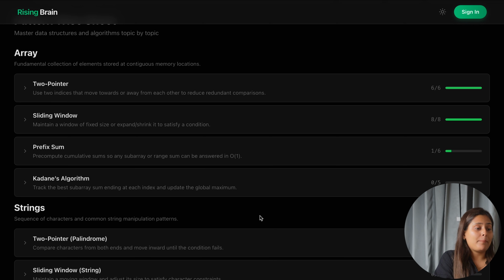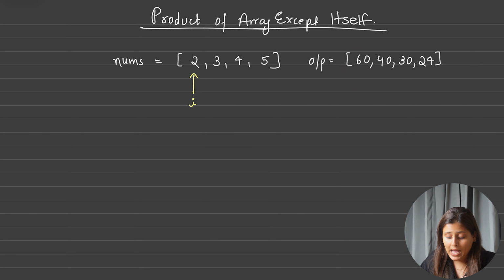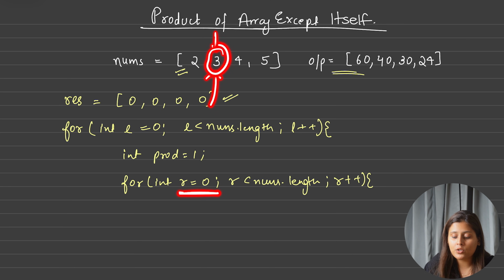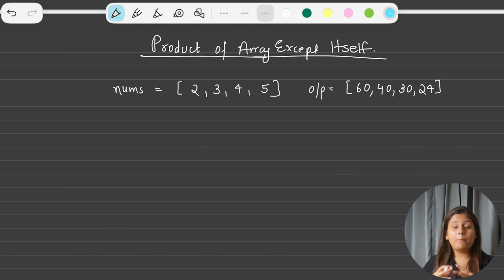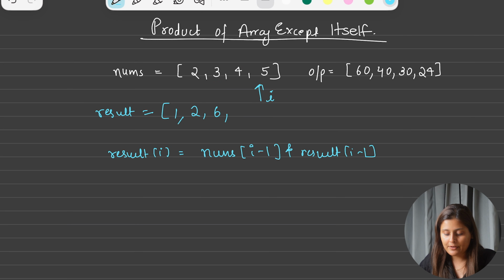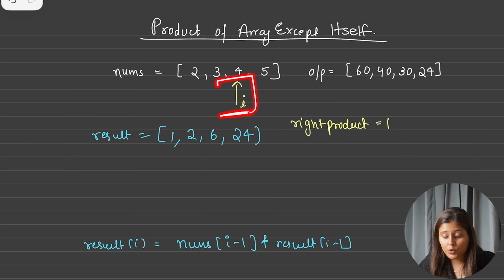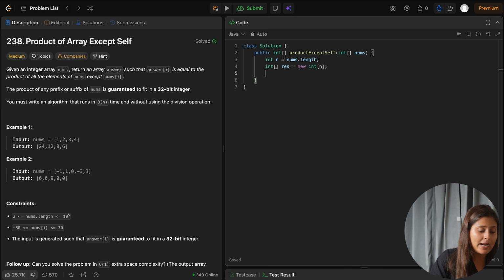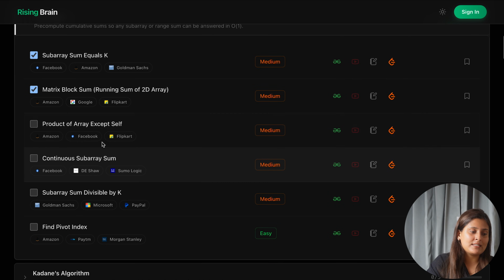Product of Array Except Self | Brute Force to Optimized Approach | Prefix & Suffix Trick | C++,Java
In this video, we solve the classic interview problem Product of Array Except Self and understand how to move from a simple brute force approach to an optimized solution.

We start with the naive approach where we calculate the product for each element by iterating through the entire array. Then we improve it using the Prefix and Suffix product technique, which helps us achieve O(n) time complexity without using division.

This question is frequently asked in coding interviews at top companies and is a great way to understand prefix computation patterns.

In this video you will learn:
• Brute force approach and its time complexity
• Why brute force is inefficient
• Optimized prefix and suffix product approach
• How to solve it in C++, Java, and Python
• Interview intuition and edge cases

Perfect for DSA interview preparation and strengthening your understanding of array patterns.